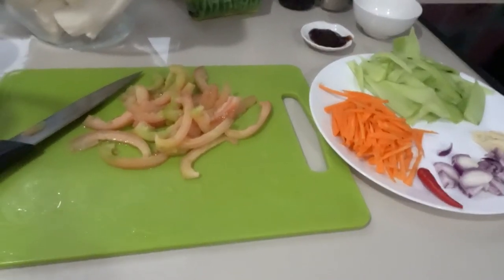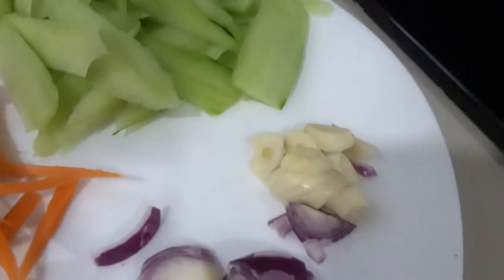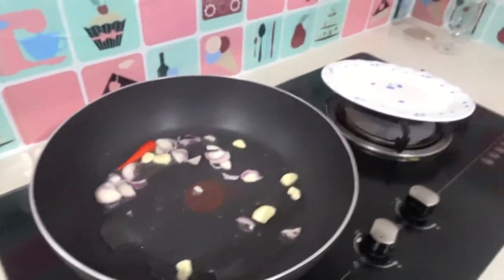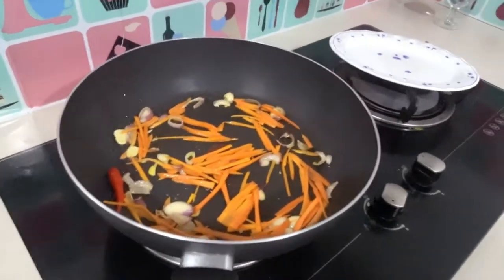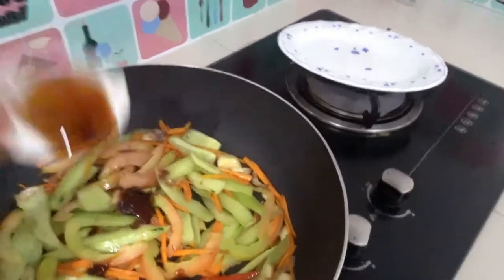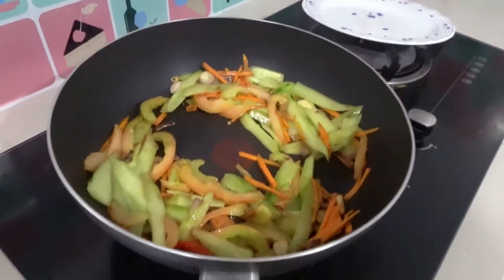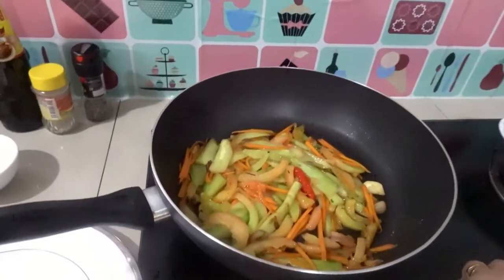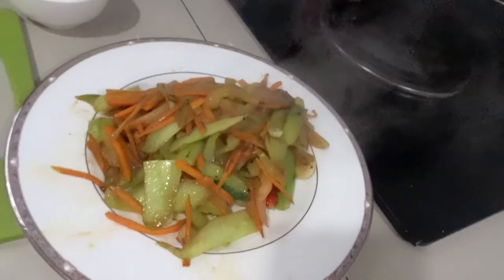STIR FRIED JAPANESE CUCUMBER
Cooking Mama